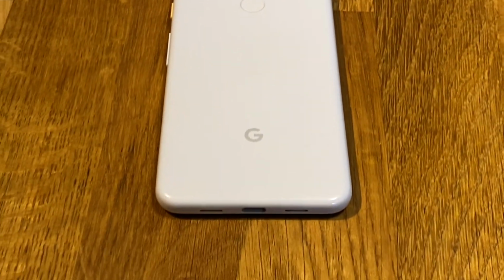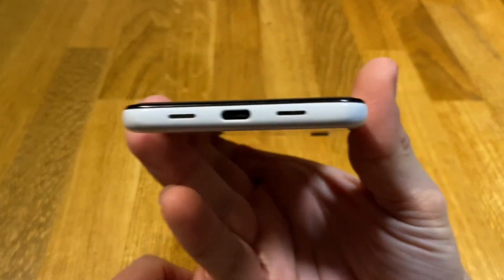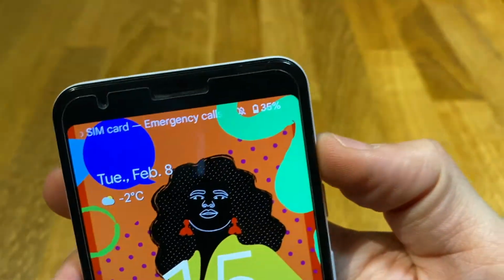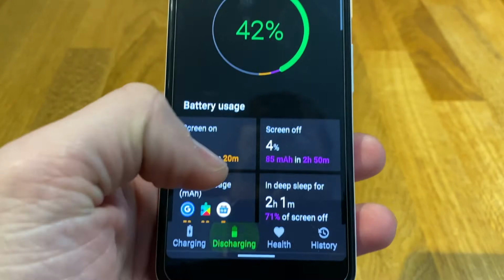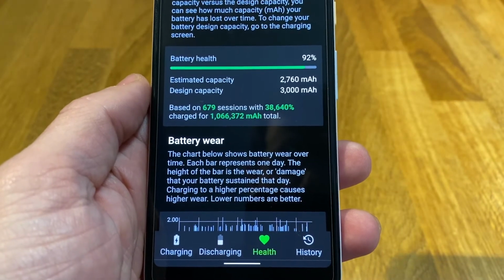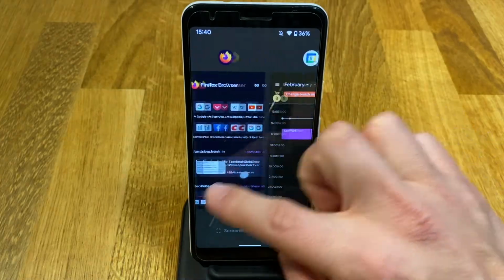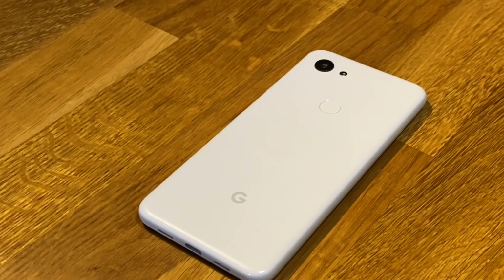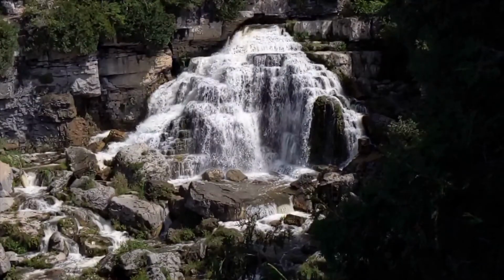Google Pixel 3a Review In 2022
BLOOPERS AT THE END!

With the release of the Pixel 6 and 6 Pro last year, Google introduced the Tensor chip. This was to show the world the Pixel line of phones are even better than they were in previous years.

Three years ago, the Pixel 3a shook up the scene almost as much as the new Pixel 6 series did. It came to market at a competitive price and stood out as one of the best camera phones of 2019.

Whether you are looking to try out a Pixel phone, or you're wondering if you should upgrade your 3a, this video is for you!

One love!